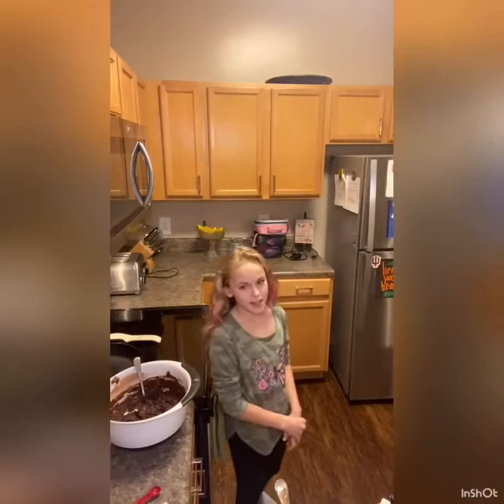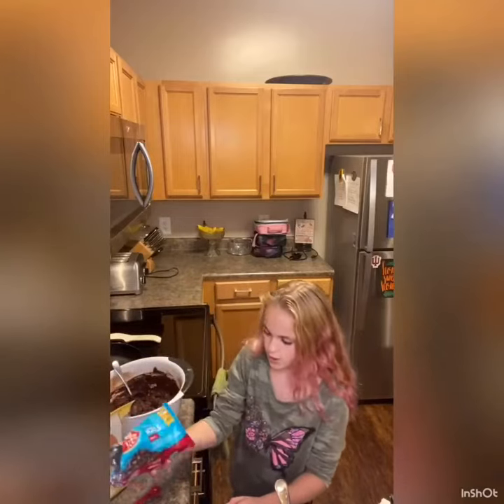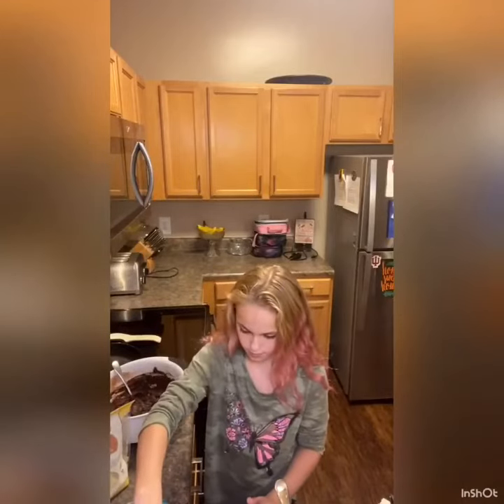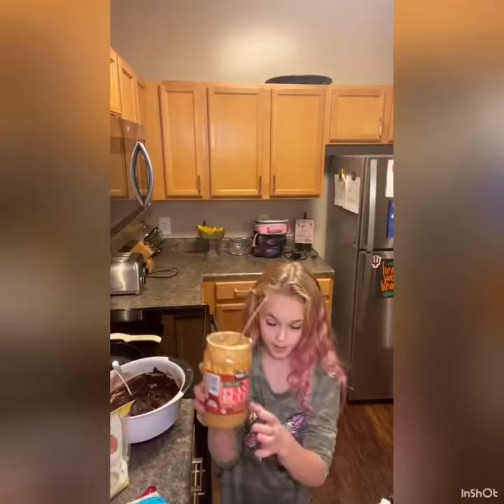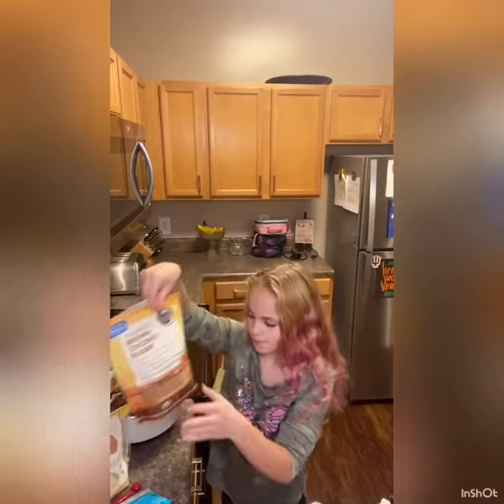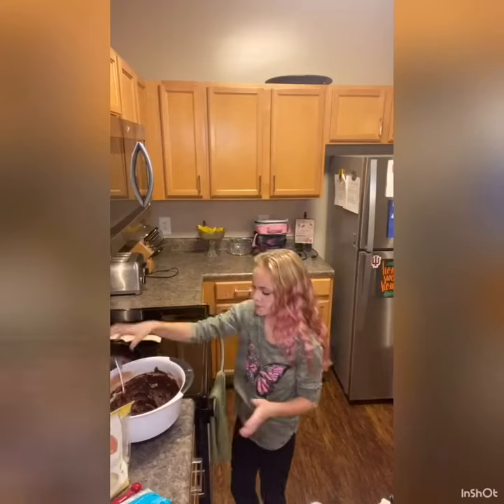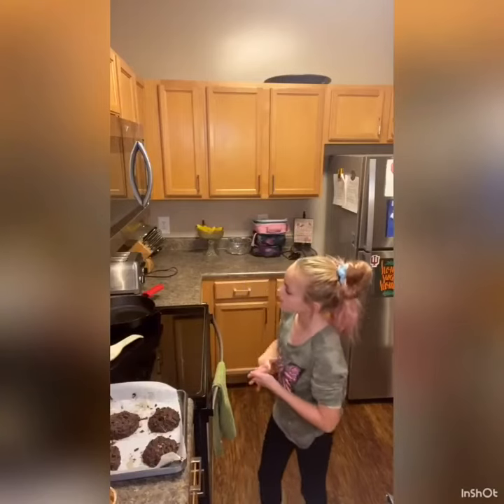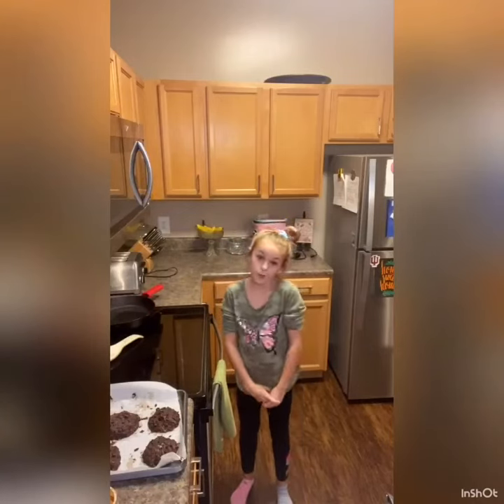Sonoma's Double Chocolate Vegan Cookies